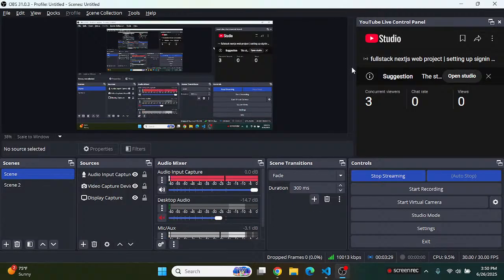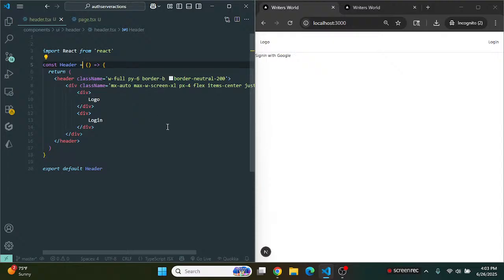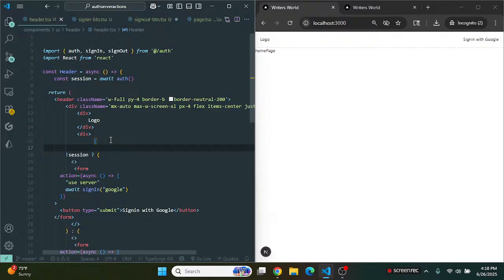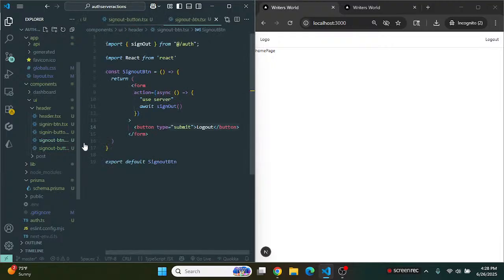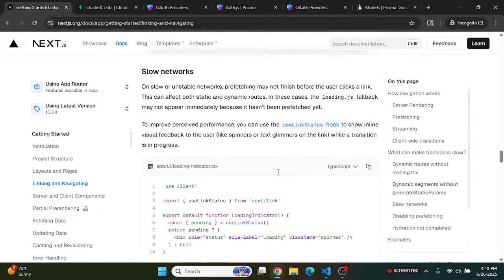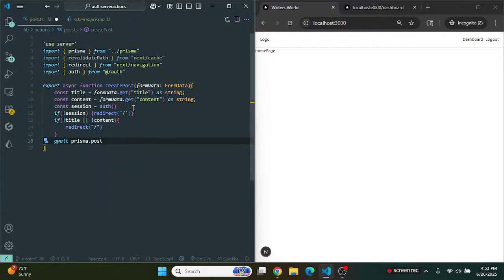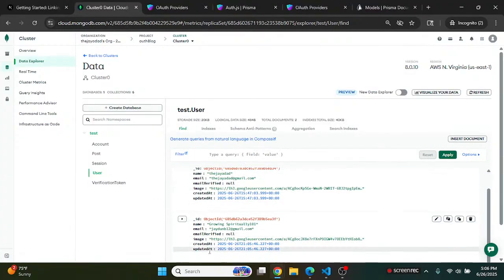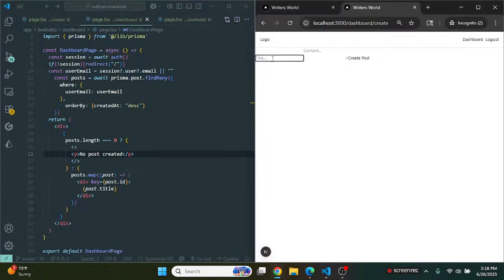fullstack nextjs web project | setting up signin button & header | beginner project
in this video we are add the header with signin & out buttons